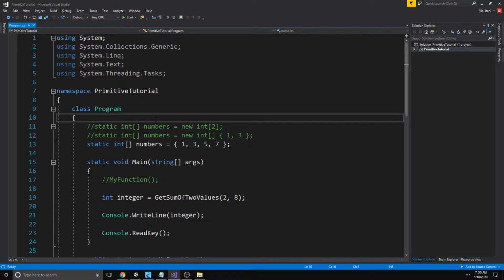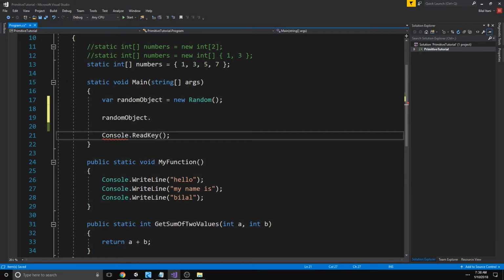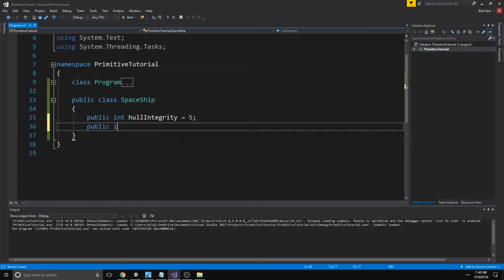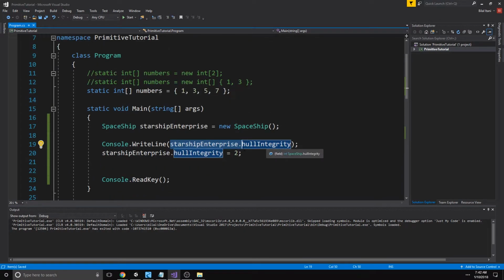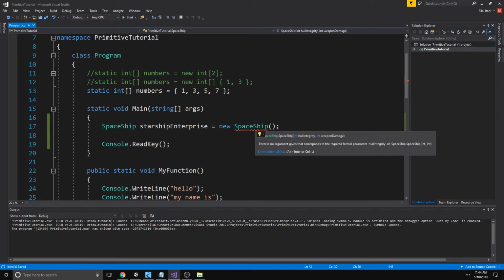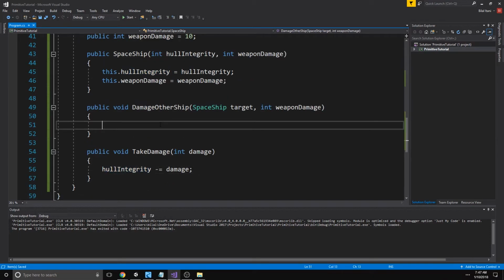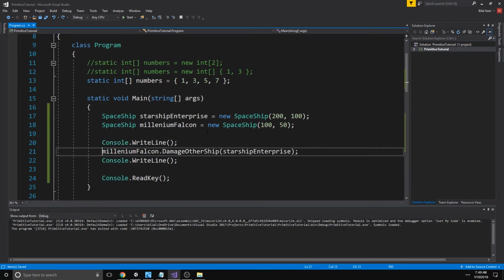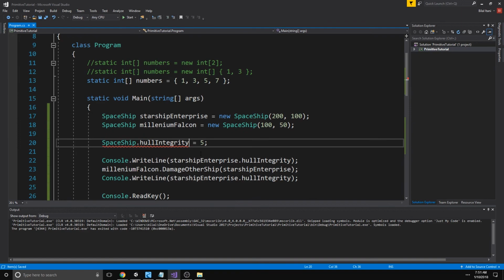9. Classes - C# Fundamentals for Unity | C# Beginner Course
This episode includes a thorough explanation of what classes are, when to use them, their benefits, and what they do.

It also includes a strange cross over between space pop culture movies.